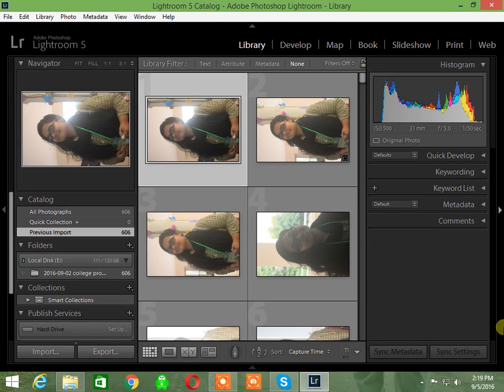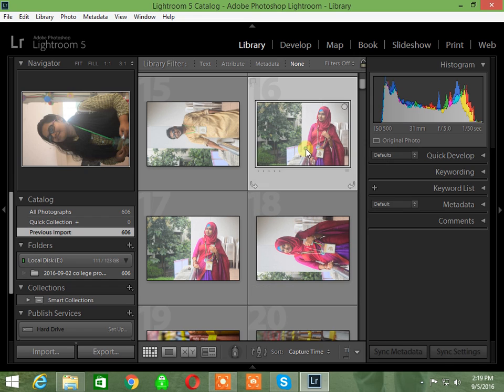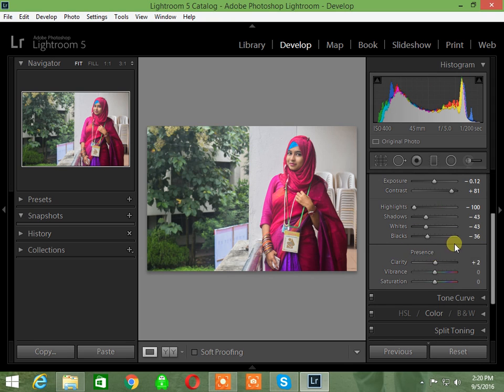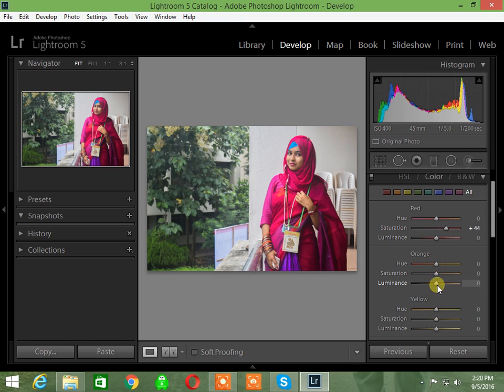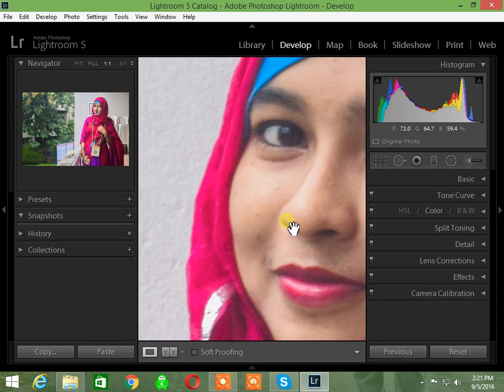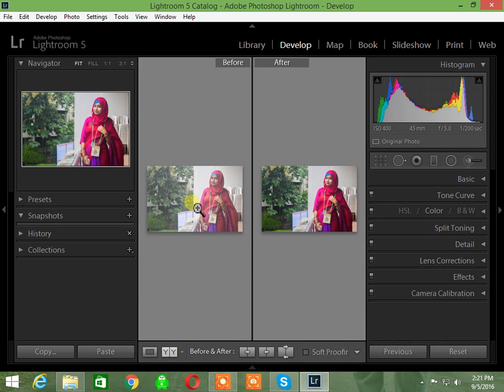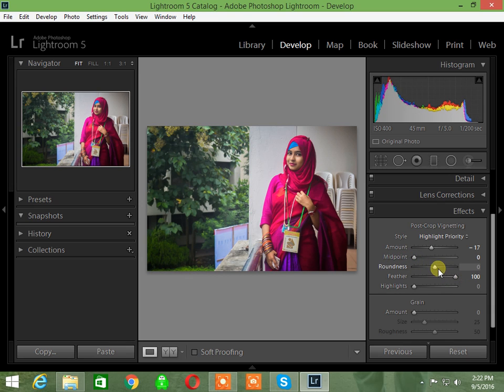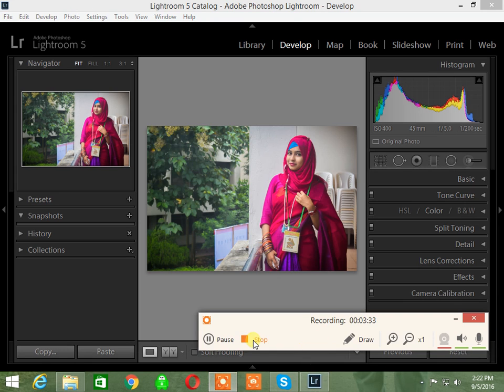Lightroom workshop 4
This is the video where you can learn about lightroom and the other individual video..

Photography tips